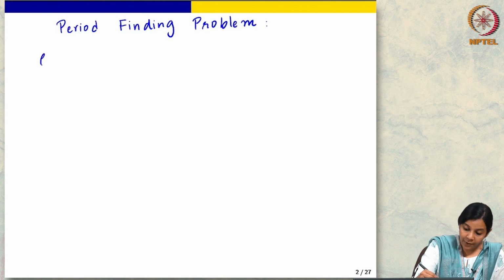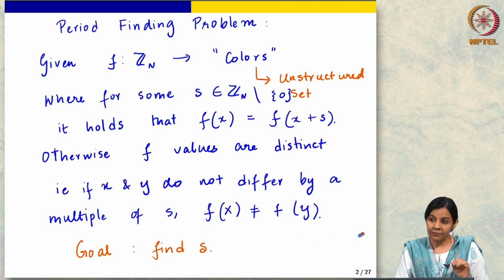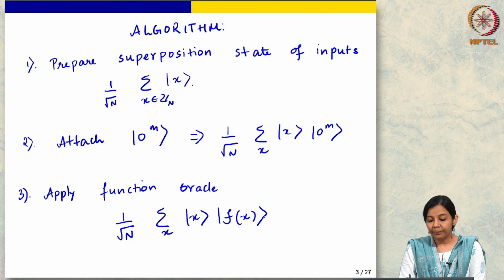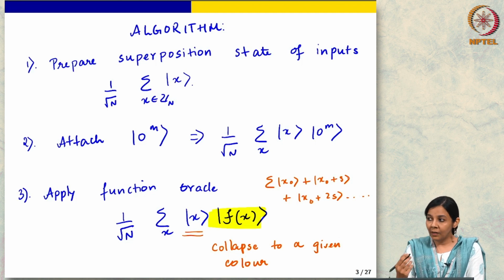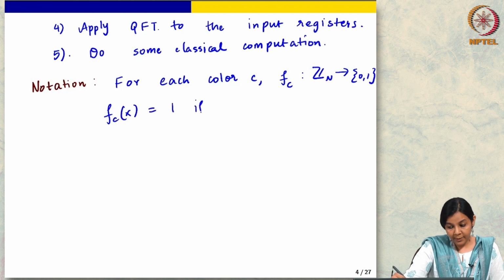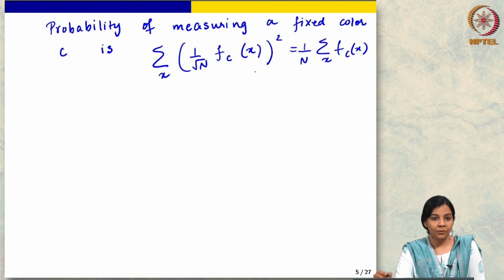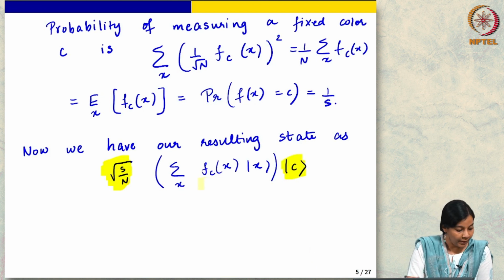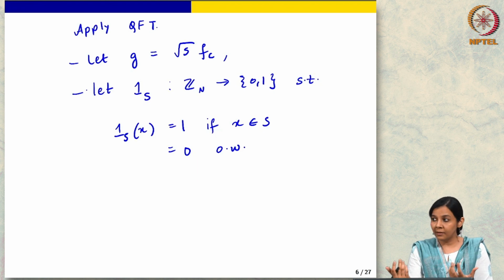#35 Simon's Algorithm over Z_n | Part 4 | Quantum Algorithms & Cryptography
This lecture introduces Simon's algorithm over Zn, building upon the previously discussed QFT over Zn. It explains that Simon's algorithm can be used for period finding, which in turn can be used to solve problems like factoring and discrete log.